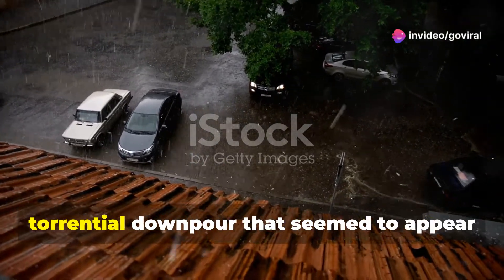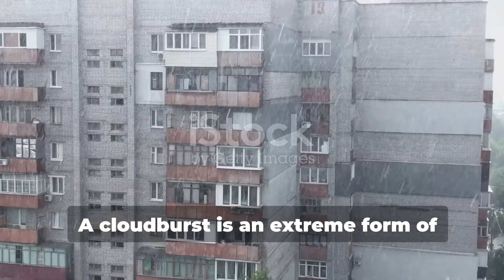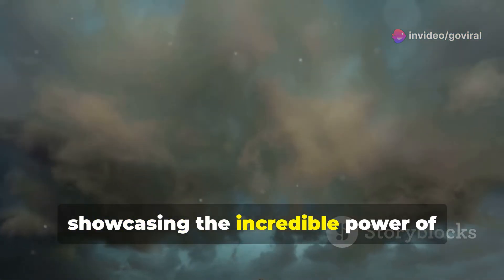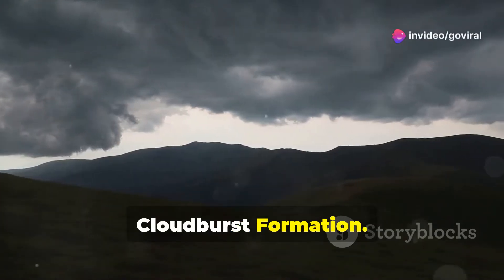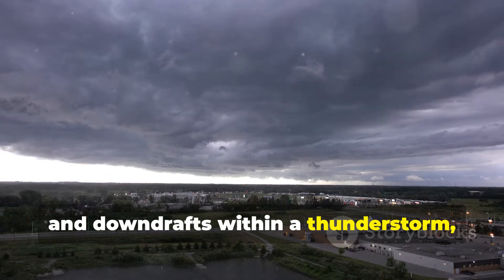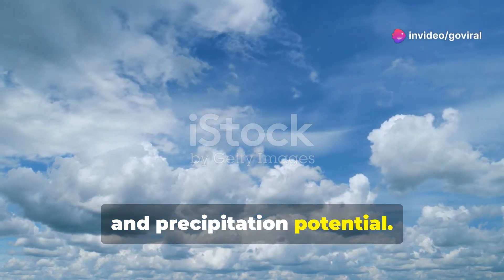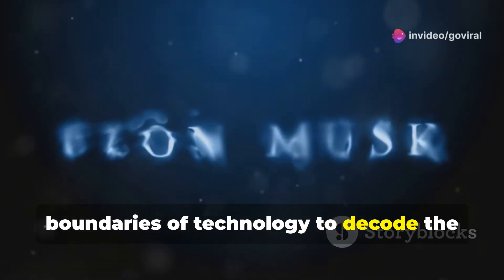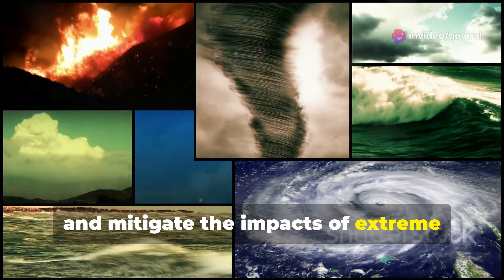Cloud Burst Secrets You Need to Know NOW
Discover the awe-inspiring phenomenon of cloudbursts in this comprehensive video! 🌧️ Learn about their sudden nature, scientific mechanisms behind cloud formation and precipitation, and the importance of understanding atmospheric forces. We'll dive into the characteristics of cloudbursts, their impact on drainage systems, and their association with cumulonimbus clouds. Understand how high humidity, orographic lifting, and atmospheric instability contribute to these intense weather events. Explore the role of innovators like Elon Musk and SpaceX's Starlink in advancing weather forecasting. Finally, discuss mitigation strategies to combat the increasing frequency of cloudbursts due to climate change.

OUTLINE:

00:00:00 What Makes Clouds Burst?
00:00:50 Defining Cloud Bursts
00:01:55 A Step-by-Step Guide
00:02:28 Factors Influencing Cloudburst Formation
00:03:50 Intriguing Insights into Cloud Dynamics
00:04:58 A Visionary's Quest to Decode the Skies
00:06:00 A Necessity in a Changing World